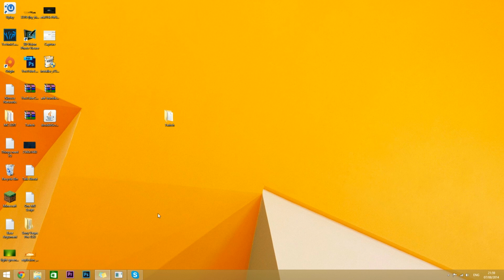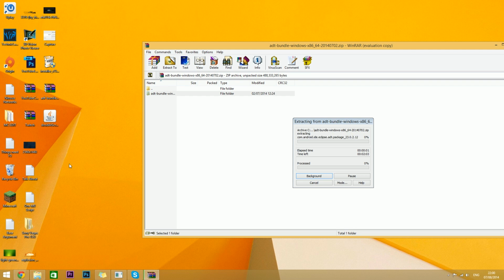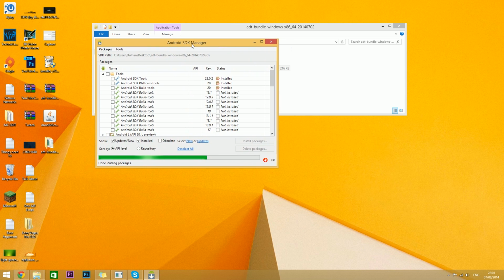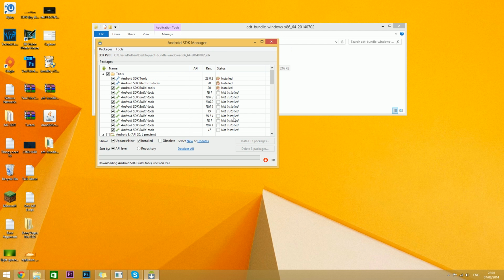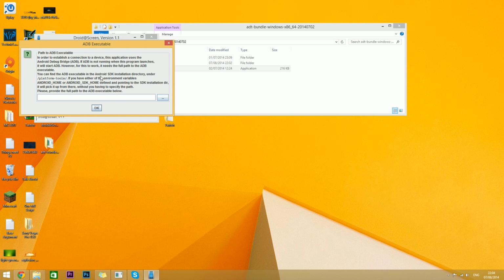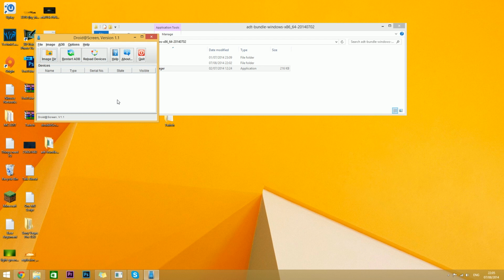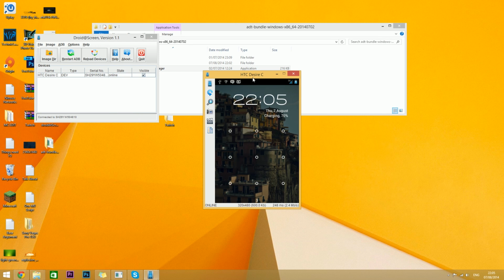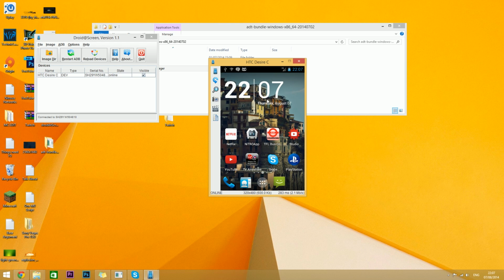Tutorial | How to Record your Android Device's Screen [NO ROOT REQUIRED]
Have you wanted, or even wondered how to record your phone's screen? Well, in this tutorial I cover the method you need to do, in easy to follow step-by-step sections, and in the end you'll have a fully operating Phone recorder on your very own PC!

And get free extras from me... :D
Free shout out to all donators!
Thank you to Fullscreen Network for their help in making my channel more popular and their help providing analytics, as well as creation tools and tips.
I do not claim any ownership for the music used. This video was made for entertainment and educational purposes only

I congratulate you, if you've read this far! :D
Thank you very much! If you ever have a question, just add a little ':-O' face at the end and I'll answer it before everyone else as a reward! :D

See ya next video,
Armytricks